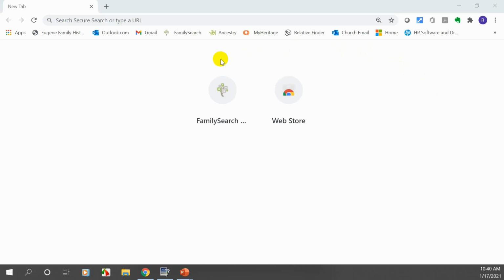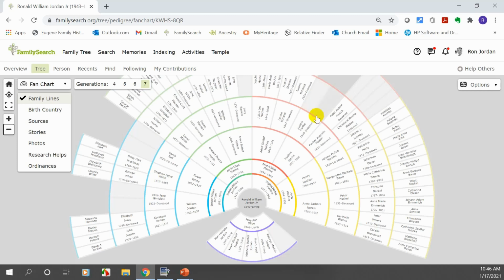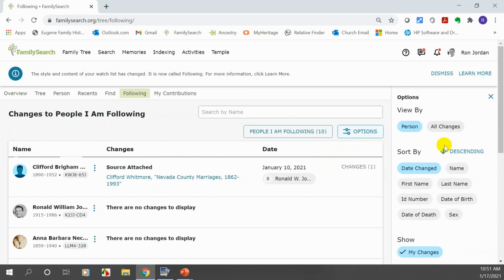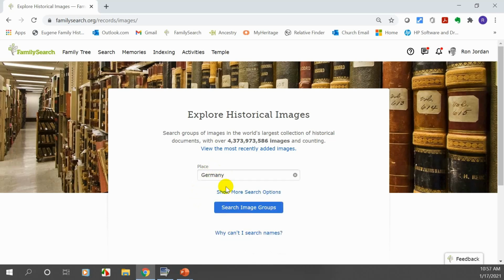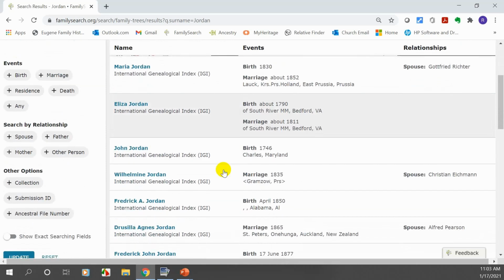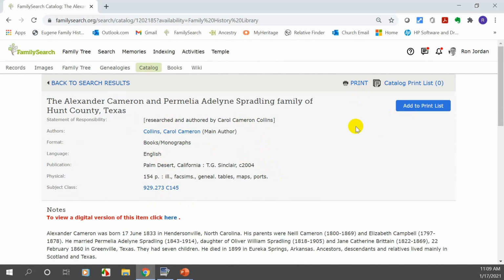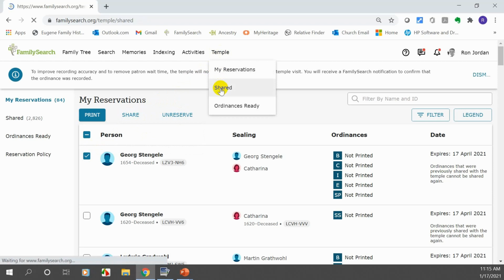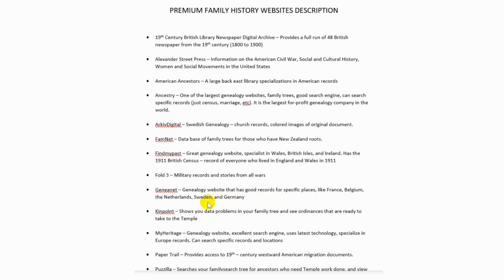Lesson #2: Different Tree Views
The second lesson of Ron Jordan's "Back to the Basics" explains the different tree views. Each person has a family tree, unique to themselves, and Ron explains how to understand that tree.